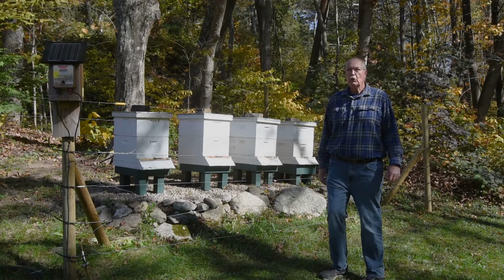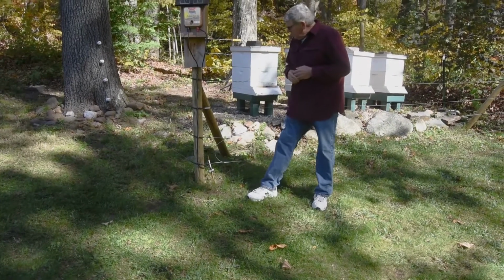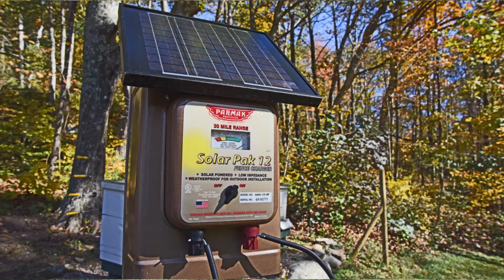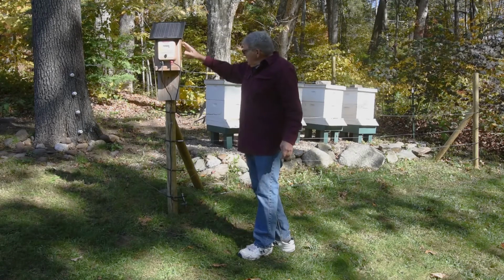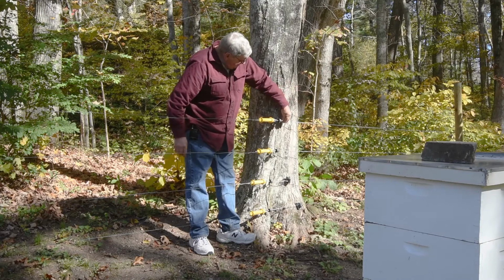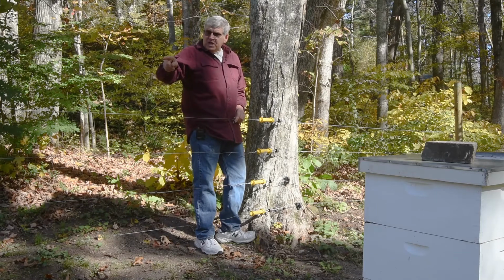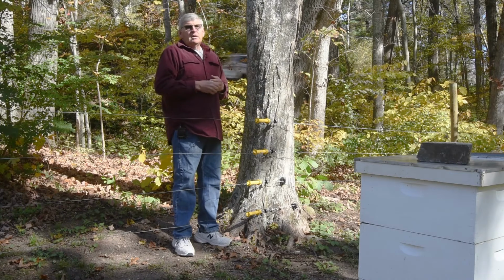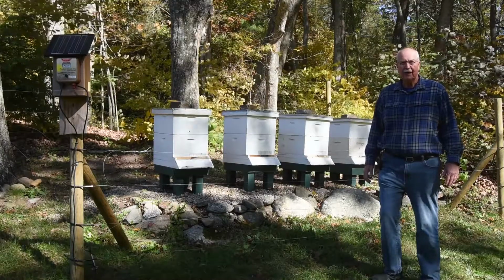Bear Fences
Construction and Use of Bear Fences